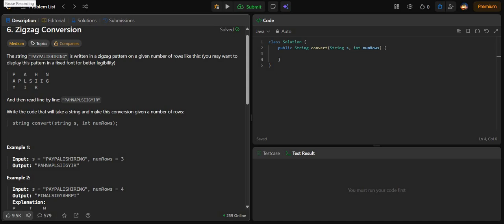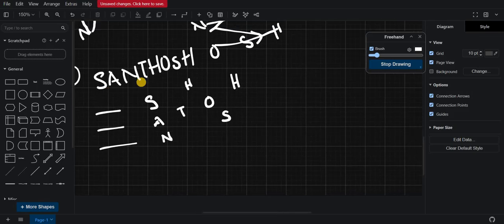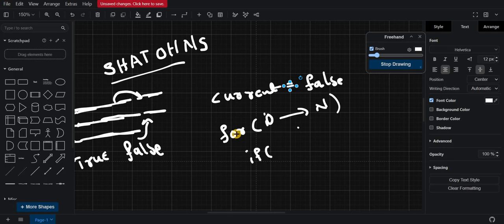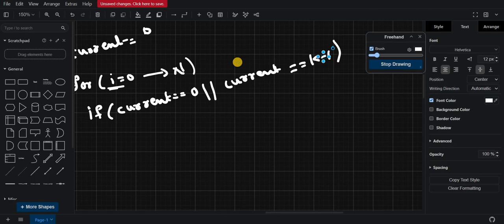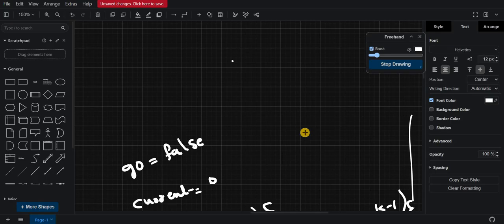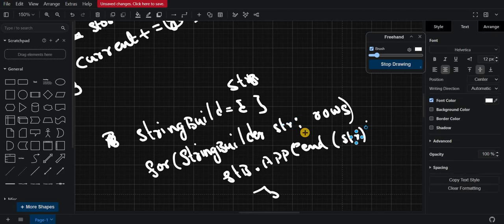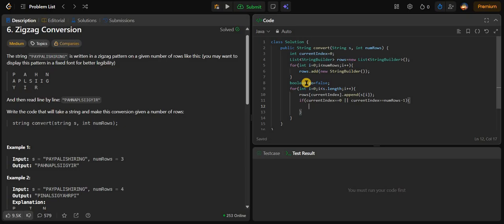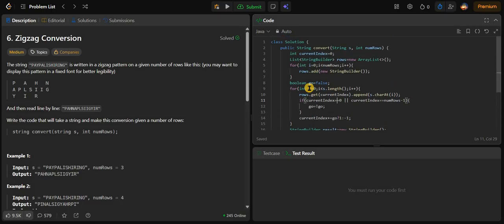🔥 LeetCode 6: Zigzag Conversion Explained Easily | Java Solution | Step-by-Step Dry Run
In this video, I explain LeetCode Problem #6 – Zigzag Conversion in a simple and beginner-friendly way.

We’ll first understand how the Zigzag pattern works visually, then break down the approach step by step and implement the solution in Java.

📌 Problem: Zigzag Conversion
📊 Difficulty: Medium

In this video, you'll learn:
✅ How the Zigzag pattern works
✅ How to identify the correct approach
✅ Step-by-step dry run with an example
✅ Java solution explained line by line

If you're preparing for coding interviews, practicing DSA, or solving LeetCode problems, this video will help you understand the logic instead of simply memorizing the solution.